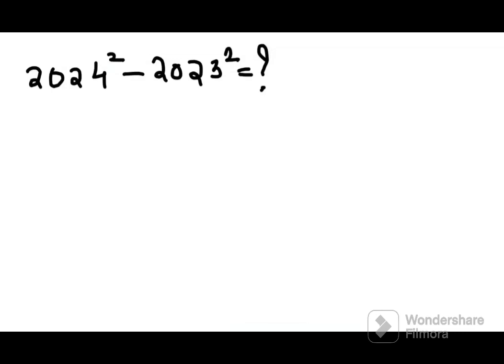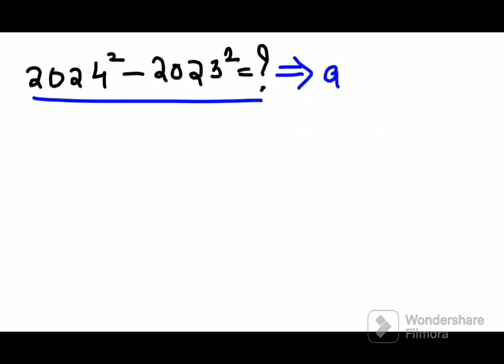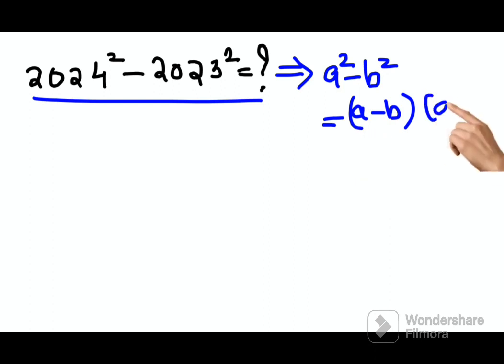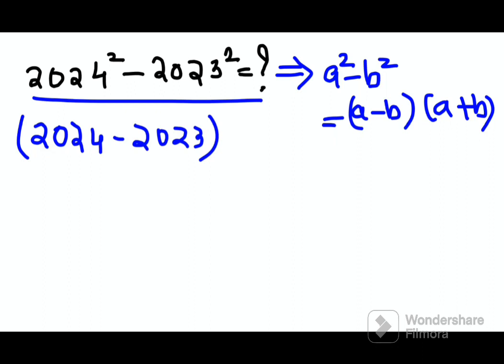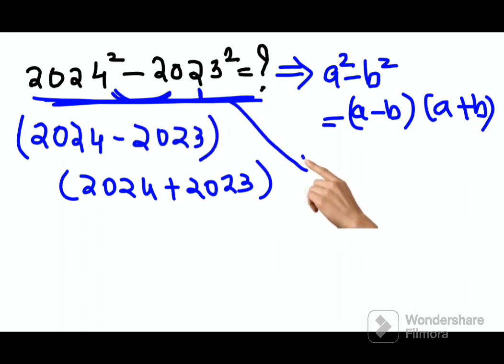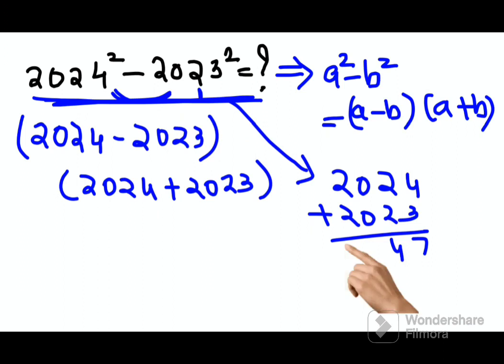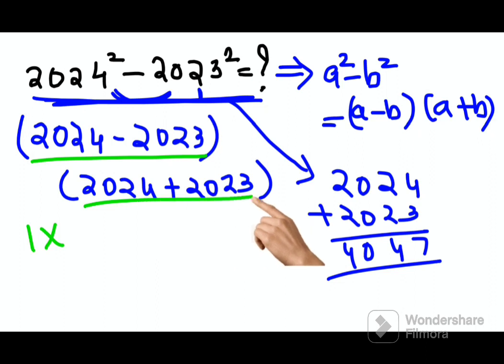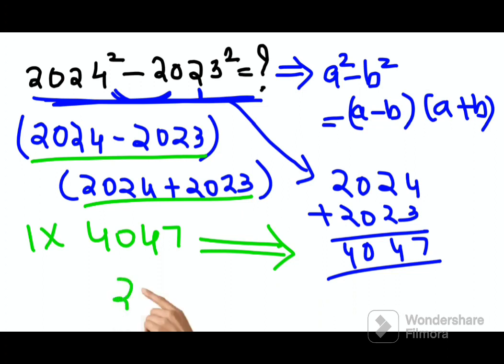No Calculators allowed still you can do it ORALLY!